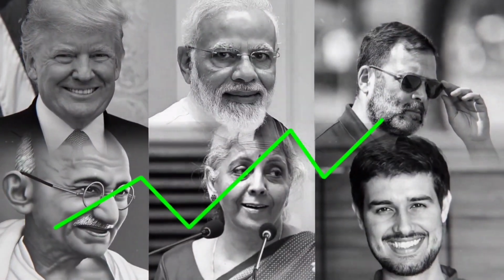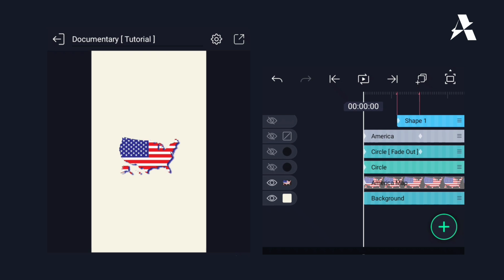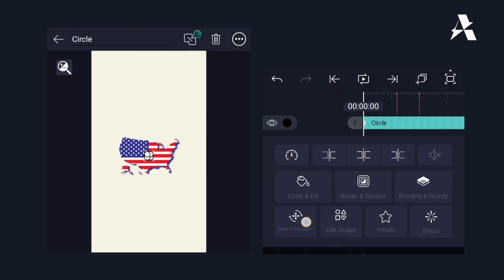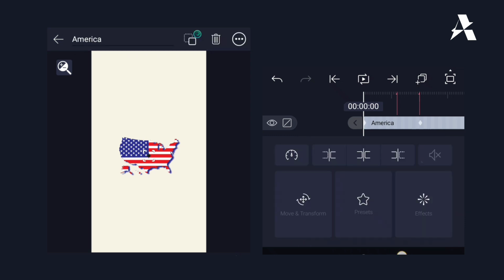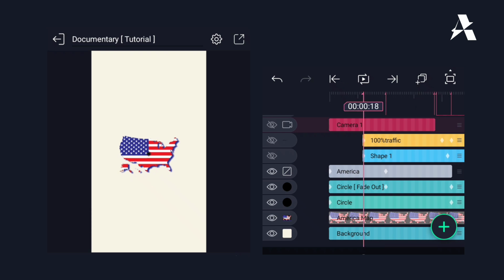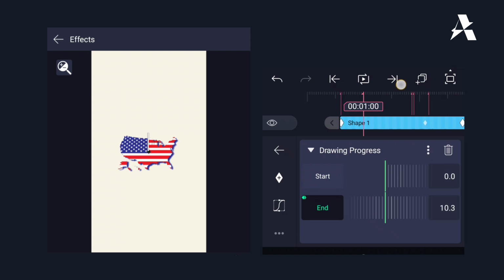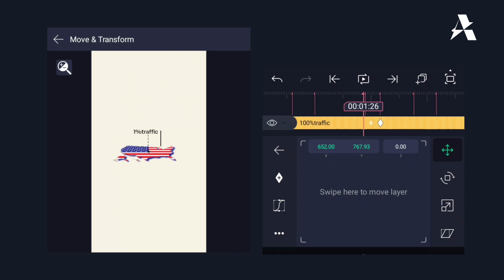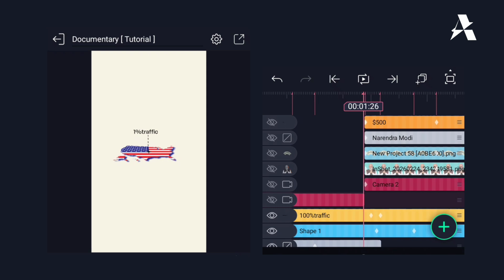The Secret Behind Viral Documentary Reels (Full Tutorial)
In this video you'll learn that how you can create a documentary reel from scratch if you don't have ideas I have tell the secret from which you can make these edits don't miss this out.

Resources:-

Video Edited In - Alight Motion
Thumbnail Made in - Alight Motion

RELATED QUESTIONS!

How to edit like apple?
How to make text like apple?
How to make smooth text animation?
How to edit ui design?
How to animate text?
How to edit in mobile?
How to edit 3D reel?
How to edit reel?
How to edit 3d reels?

RELATED HASHTAGS-